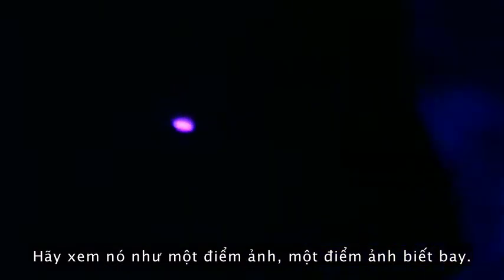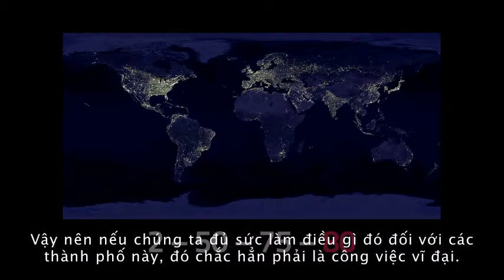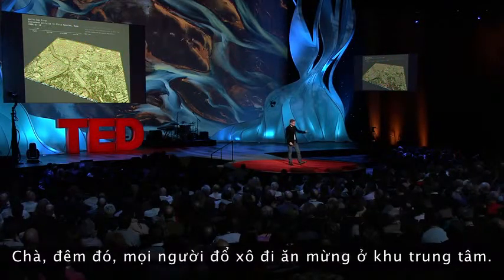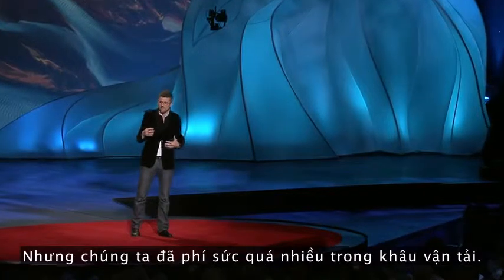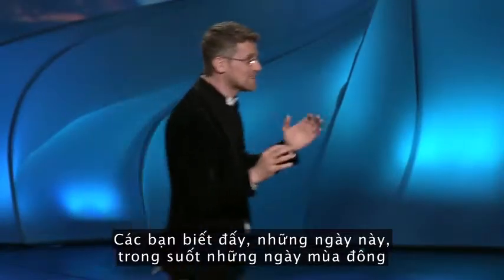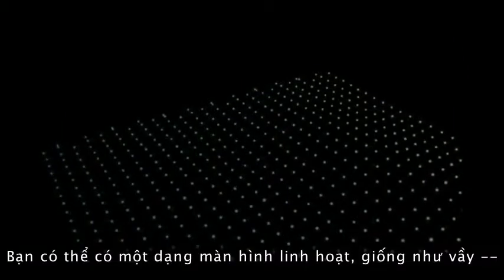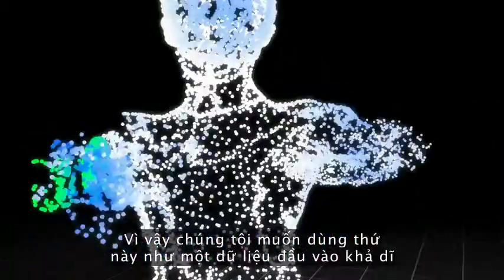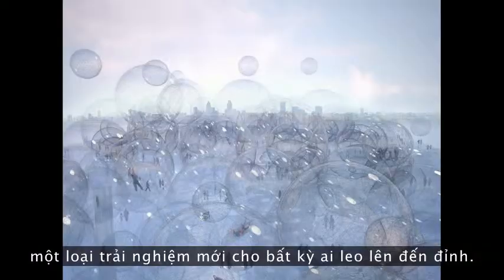Carlo Ratti: Kiến trúc biết cảm nhận và phản hồi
Carlo Ratti đến từ học viện MIT cùng nhóm nghiên cứu của anh ở SENSEable City Lab chế tạo ra những tác phẩm tuyệt vời thông qua việc cảm nhận nguồn dữ liệu mà chúng ta tạo ra. Anh sử dụng những bộ dữ liệu thụ động - ví dụ như các cuộc điện thoại, hay những thứ rác chúng ta vứt bỏ - để tạo ra những trực quan thật bất ngờ của đời sống thành thị. Anh cùng với nhóm nghiên cứu đã tạo ra những môi trường tương tác từ nước biết chuyển động và ánh sáng biết bay được thực hiện thông qua những cử chỉ đơn giản bắt được bằng cảm ứng.